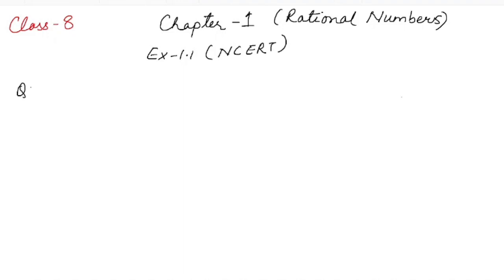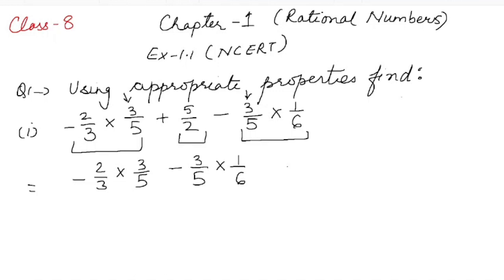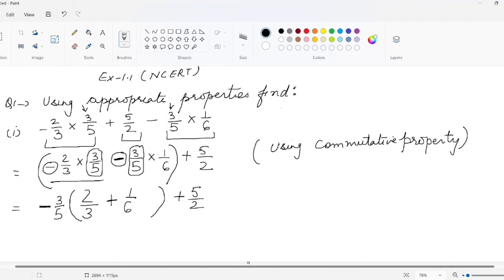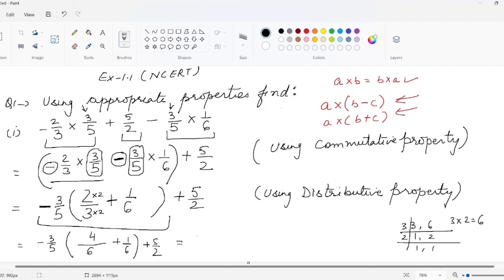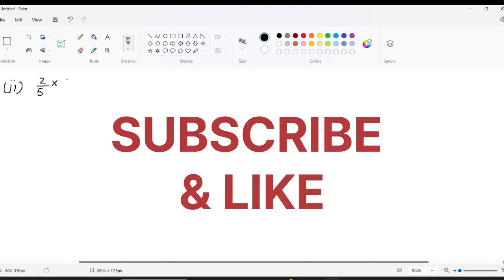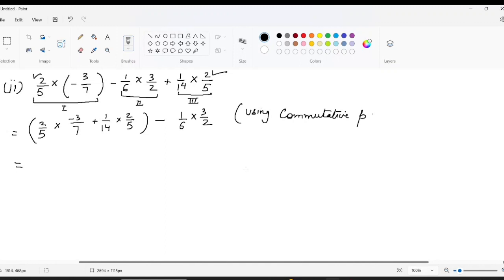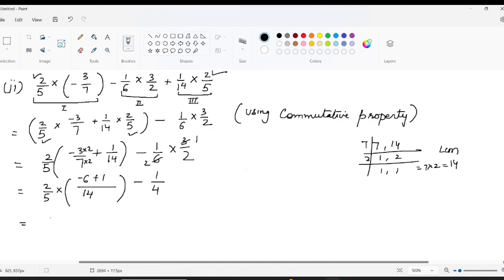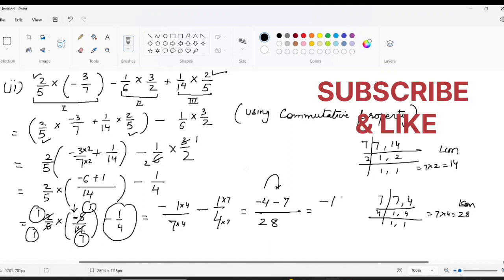Class 8 maths chapter 1 exercise 1.1 | Rational Numbers | NCERT Maths class 8 | cbse class 8 maths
Ex 1.1 Q. 1 Chapter : 1  Rational Numbers | NCERT Maths class 8 | cbse class 8 maths

Suggested Video:

  Class 8 Maths | Chapter:1 Rational Numbers | New Ncert | Ranver Maths 8
In this video I taught Q.1 of exercise:1.1 from  Chapter:1 Rational Numbers | Ncert Maths Class 8 | Cbse Board. Here Q.1 is done by using appropriate properties.

class 8 maths exercise 1.1 question number 1
class 8 mathematics chapter 1
rational numbers